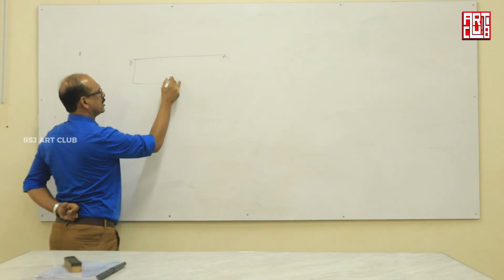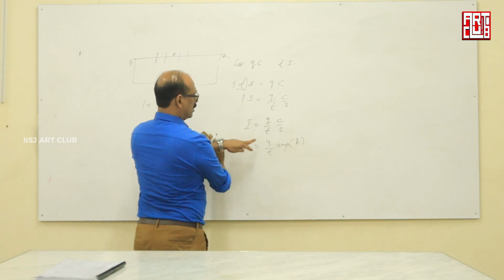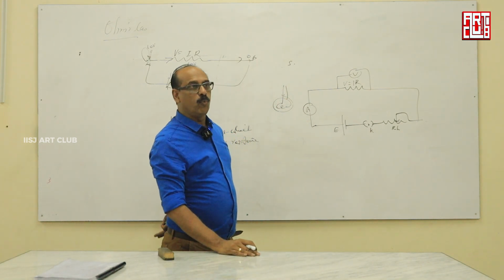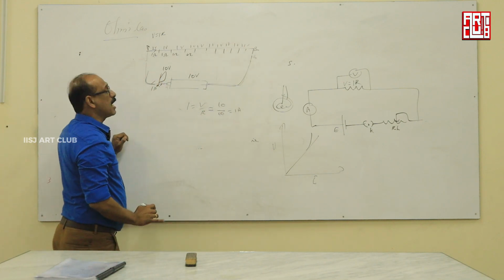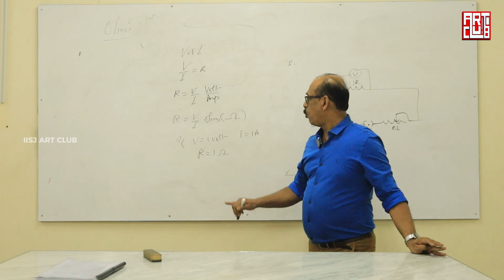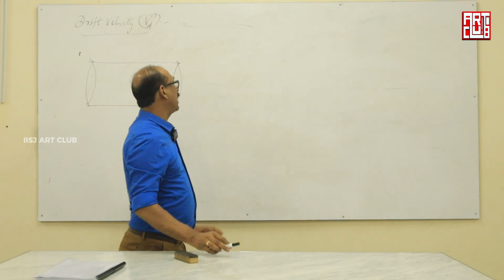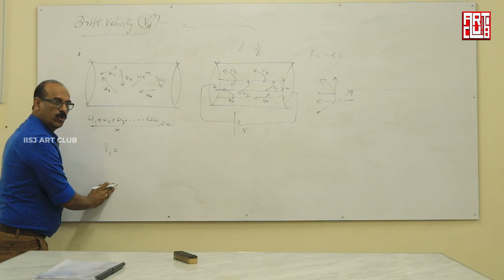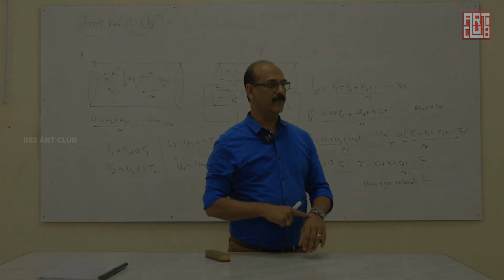Current Electricity | Class 12 Physics | NCERT Chapter 3 | Part 1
Welcome to our comprehensive series on Current Electricity, designed specifically for Class 12 Physics students following the NCERT syllabus. In this enlightening session, Maria das Sir delves into the intricate concepts of current electricity, laying a strong foundation for your understanding of this fundamental aspect of physics.

In Part 1 of Chapter 3, Maria das Sir unravels the basics of current electricity, exploring essential concepts such as electric current, drift velocity, Ohm's law, and resistance.

Don't miss out on this opportunity to enhance your knowledge and ace your exams! Hit the play button now and embark on a fascinating exploration of Current Electricity with Maria das Sir.

Direction:
-Ryan Benny
-Fadil Muhammed

Videography:
-Sameer Palakkal
-Sahad Anwar
-Rohan Rajesh

Editing:
-Ashiq Bannaya
-Hibin Ashraf

Voiceover Artists:
-Gokul Sajeesh
-Farhan Dulvi

Special Thanks to Maria Das Sir!

Maria Das Sir is providing information based on the CBSE Class 12 curriculum. While every effort has been made to ensure the accuracy and clarity of the material, viewers are encouraged to refer to their official textbooks and consult their teachers for additional guidance.

For more detailed explanations and in-depth learning, please refer to your course materials and authorized educational resources.